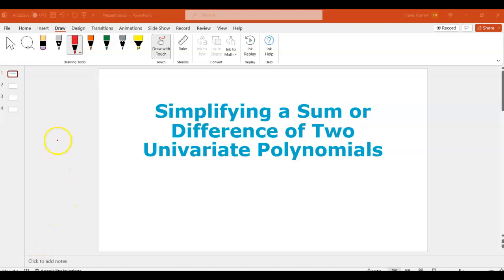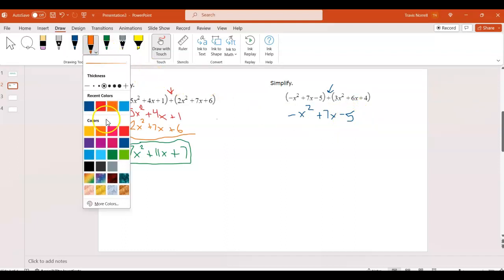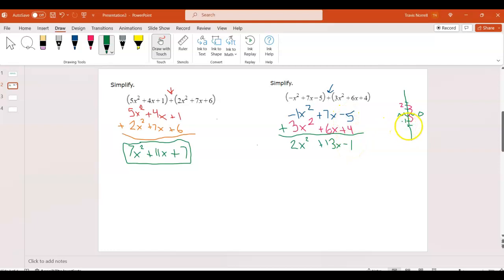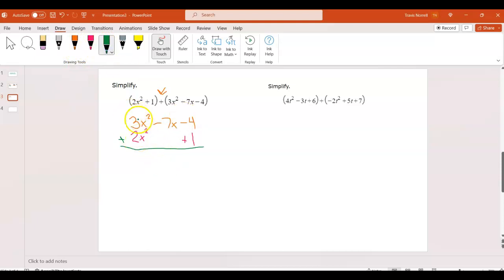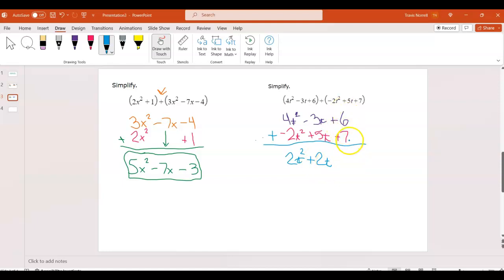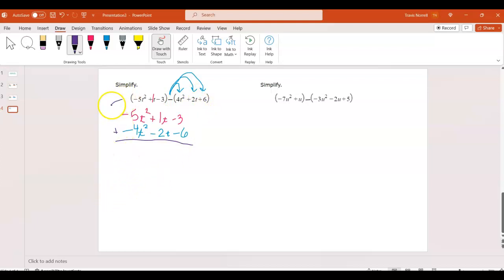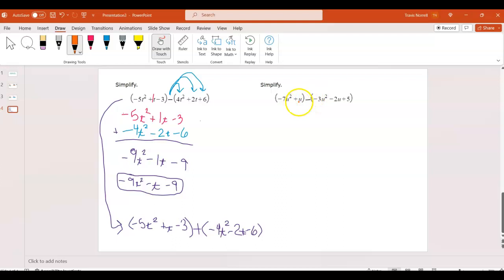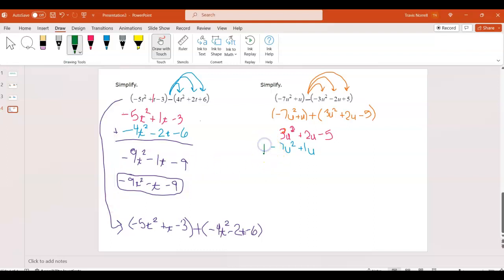Simplifying a Sum or Difference of Two Univariate Polynomials